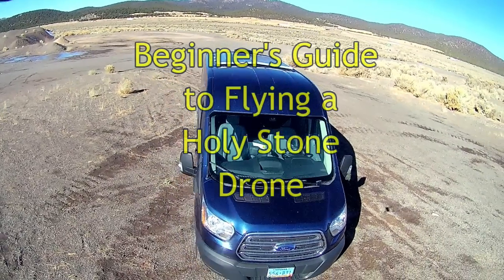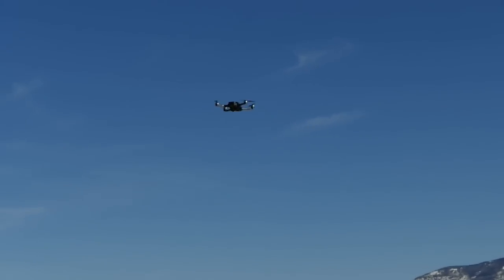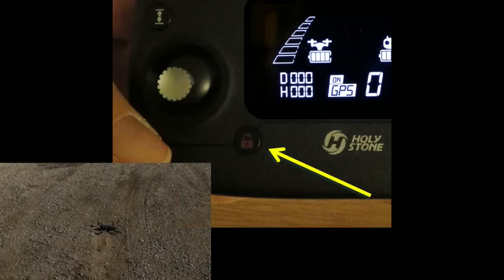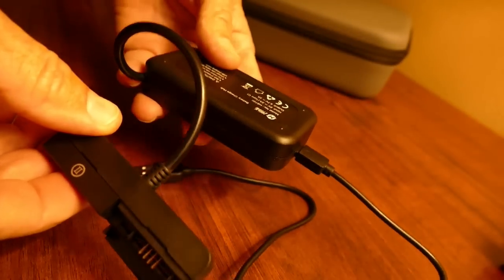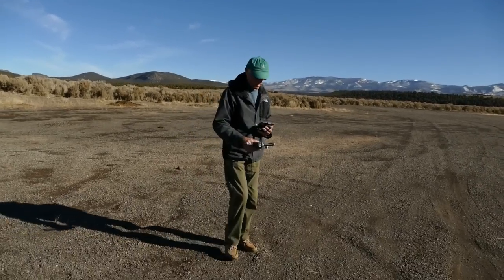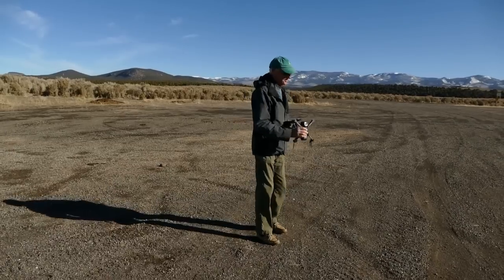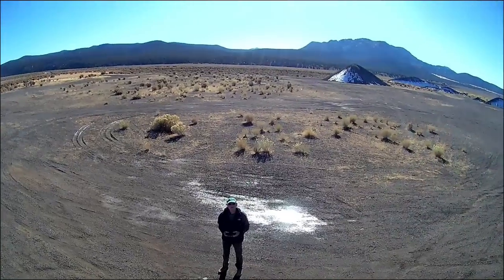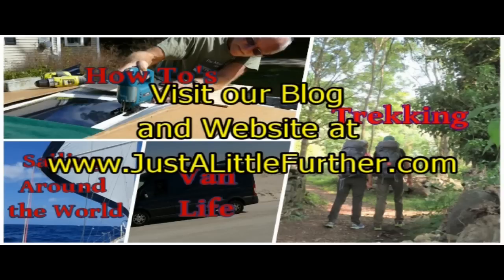Beginner's Guide to Flying a Holy Stone drone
Marcie and David go through the steps in learning to fly a Holy Stone HS720 drone